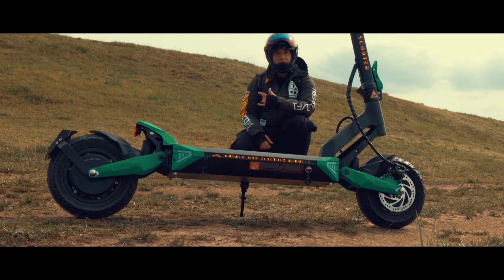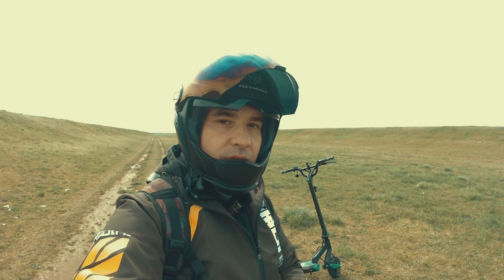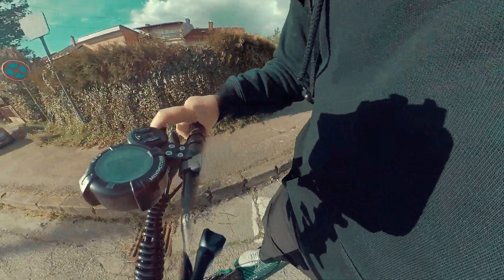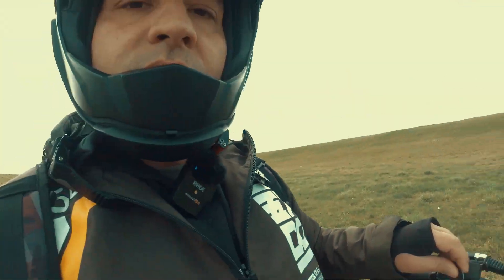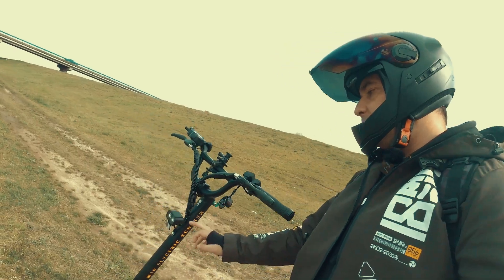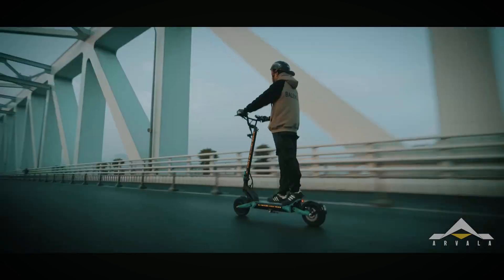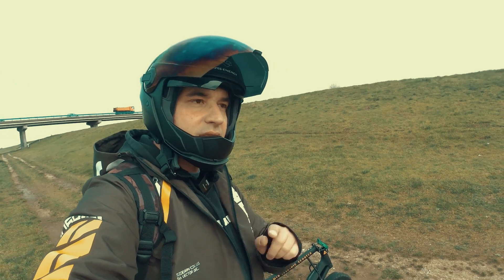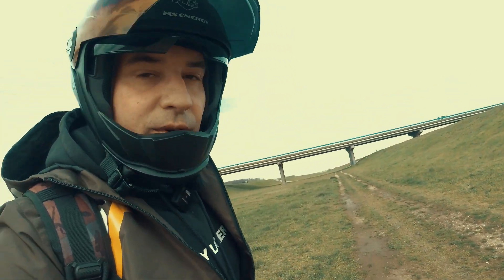ARVALA M10 Dual 1600W Peak Motor Electric Scooter with Minimotors DNA! - Review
Hy guys, this is just a small first introduction to M10 Electric Scooter from @right-j3b

"ARVALA M10 is a lightweight beast scooter boasting dual 1kW motors ( 1,6 kW peak ) with 37MPH and a range of up to 40 miles ( with 48V 23.4 Ah battery) . It's easy to fold and carry, making it the perfect choice for anyone looking for a fast, flexible."

Thanks Arvala for sending the escooter for test!